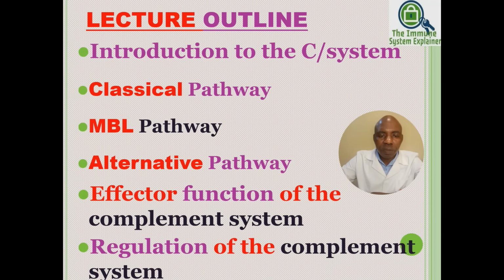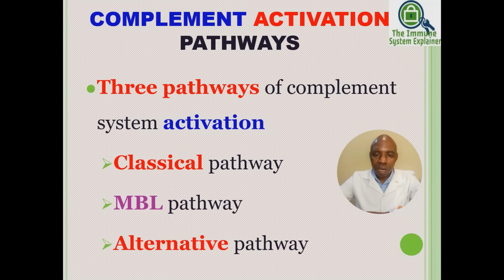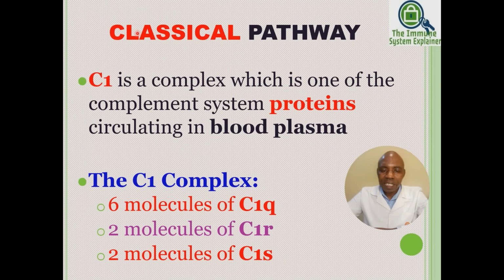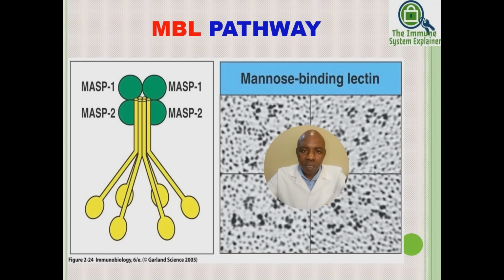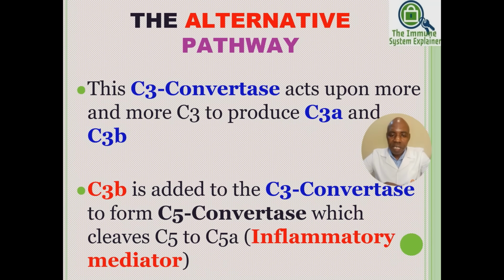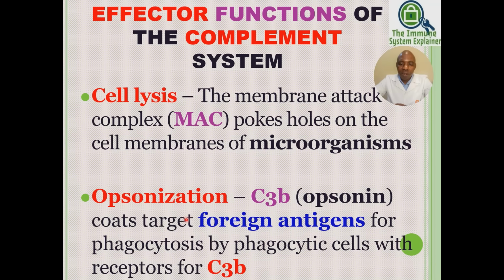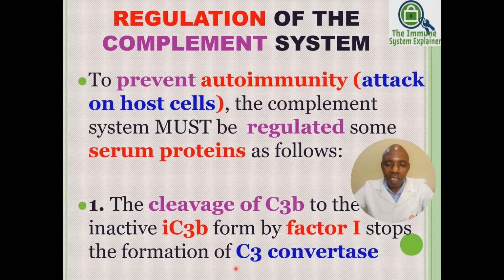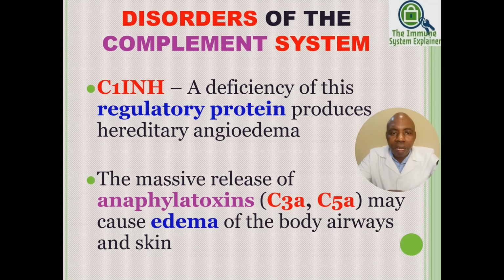Complement System Activation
In this video, we describe how the complement system is activated. We explain the role of the classical pathway, Mannan binding lectin (MBL) pathway, and the alternative pathway in the activation process. The formation of C3-convertase in each of these pathways has been explained. The common pathway that is initiated by C5b and goes all the way to the formation of the Membrane Attack Complex (MAC) has also been described.

This video further explains the effector functions of the complement system, the regulation of the complement system to avert possible autoimmunity, and finally, the disorders associated with lacking certain elements/proteins of the complement system.

As always, it's our hope that you will find this video helpful and like, comment, share it, and most importantly become our followers by SUBSCRIBING to our channel "The Immune System Explainer" and our website immunostudies.com.